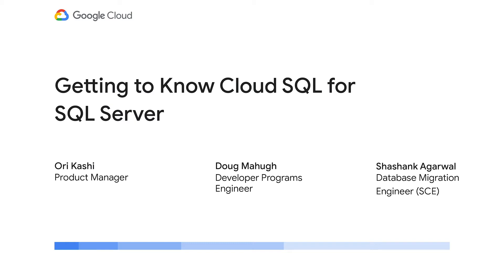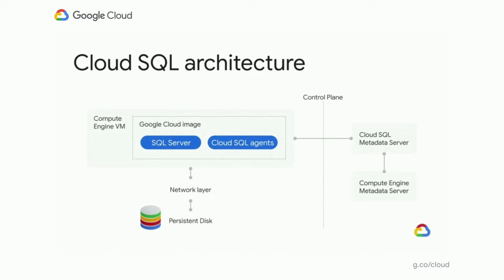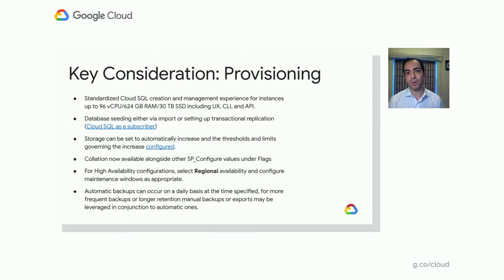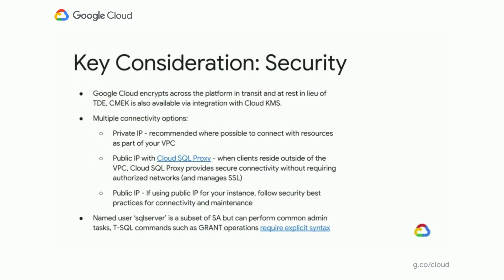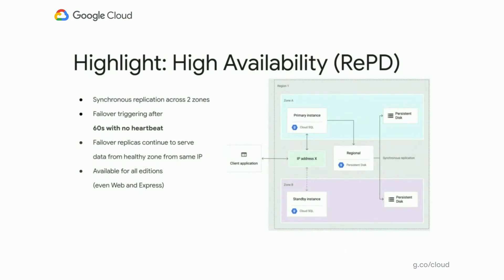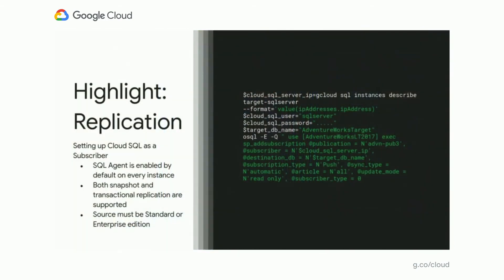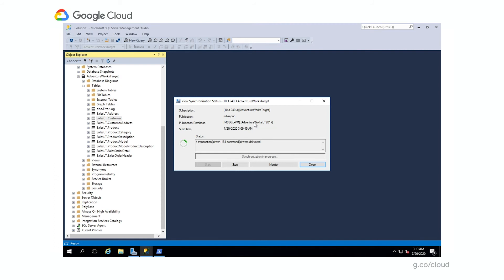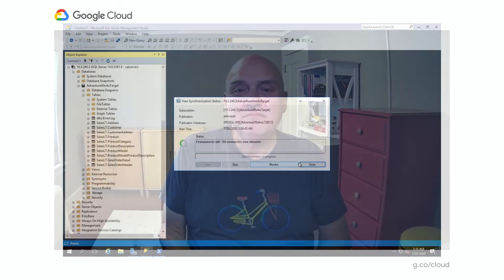Getting to Know Google Cloud SQL for SQL Server - Ori Kashi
Google Cloud SQL for SQL Server is a fully managed database service that makes it simple and easy to set up, maintain, and ensure compatibility with existing SQL Server deployments.     In this session, we'll cover best practices on leveraging Cloud SQL-specific functionality for SQL Server as well as the robust ecosystem of tools to interact with it. Attendees who already work with SQL Server should come away with an understanding of when and how to utilize this managed offering.